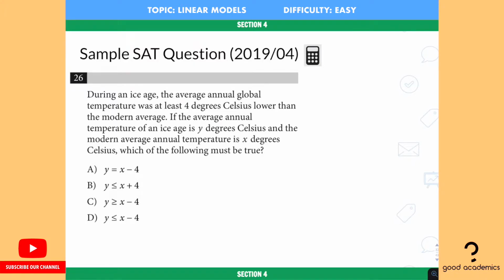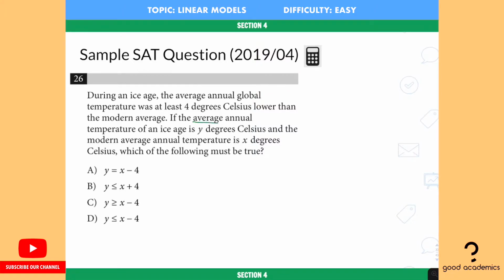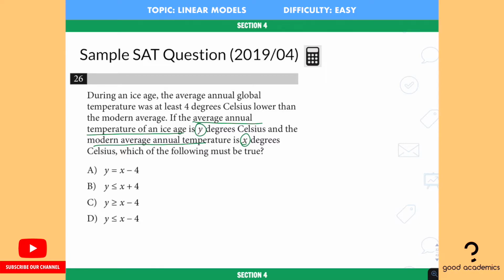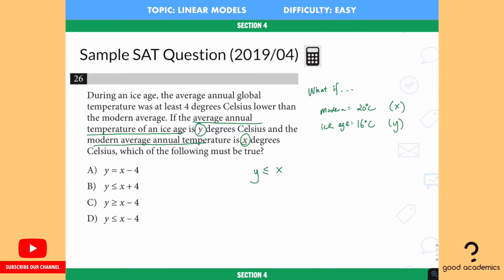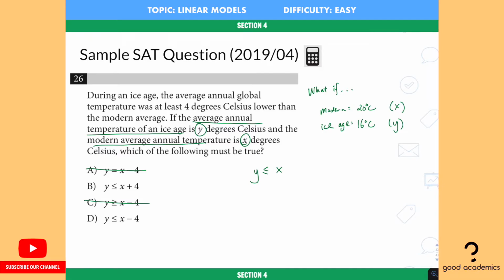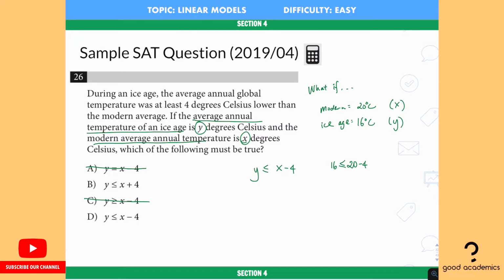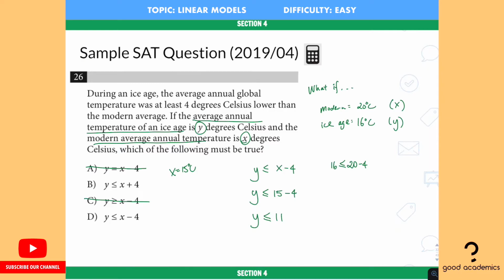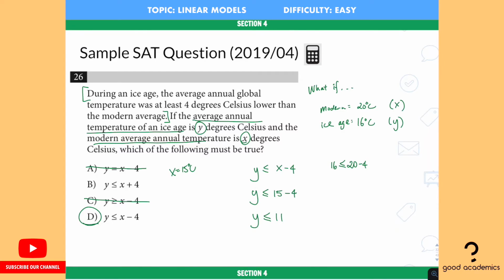Linear Models & Inequality (2019 April SAT Section 4 Q26)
This video explains the method of developing a linear model (with inequality) to depict the described scenario (ice age average annual temperature vs. modern average annual temperature). It is important that students would test their model with some numbers to validate the applicability of the model.